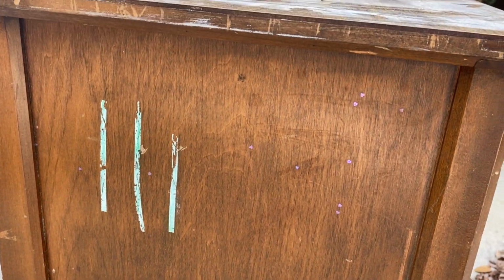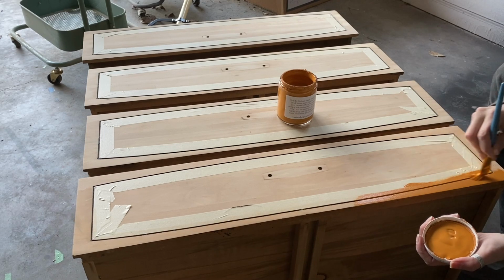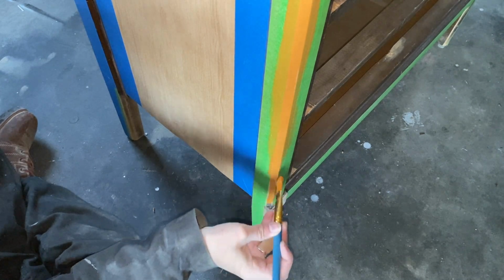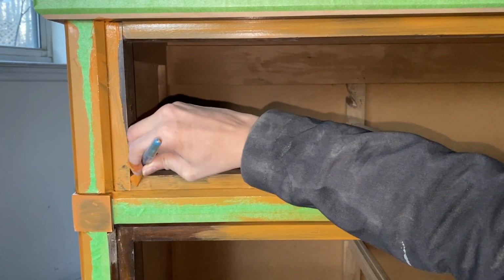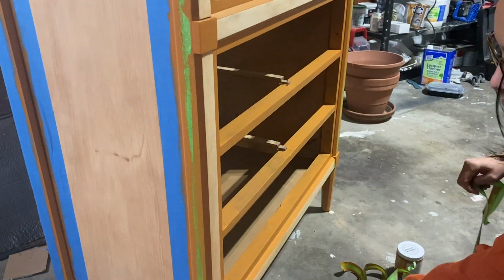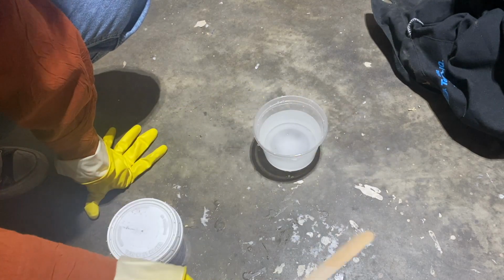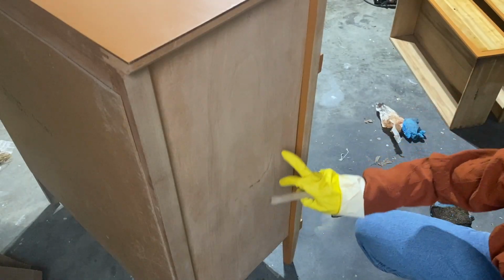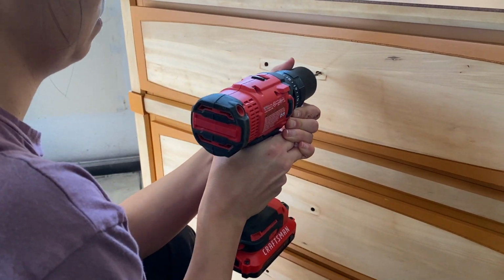Easy Boho Makeover For Beginner Furniture Flippers | Episode 40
Hey Guys! Welcome back to another episode! In today’s episode, I’m going to be sharing some tips and tricks that can help the beginner furniture flipper simplify their process while still managing to stand out from the crowd! This Boho flip is super simple and extremely approachable for any level of flipper!
I hope that you guys enjoy this tutorial!

MissFlips

CHAPTERS:
0:00 - Intro
0:24 - Review/Piece Inspection
1:30 - Painting Drawers
2:21 - Painting Body of Piece
3:11 - Adding Professional Touches
3:55 - Benefit of Using All In One Paint
4:22 - Removing Tape
5:40 - Using Oxalic Acid
7:31 - Spraying Top Coat
7:53 - Adding New Hardware
8:14 - Final Thoughts
8:36 - The Big Reveal

Personal IG: @ms.godinez

LET’S TALK MONEY:

Price of the Piece: $35
Total Spent: $58
Listing Price: $350
Selling Price: To Be Announced
Total Profit: To Be Announced

PRODUCT LIST:

Reusable Sand Paper

Top Coat

Color: Sweater Weather